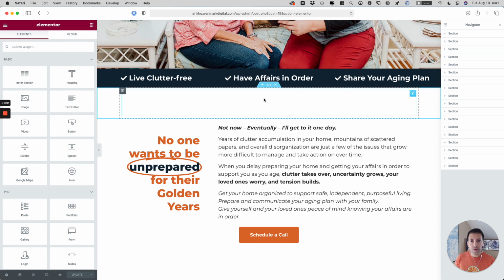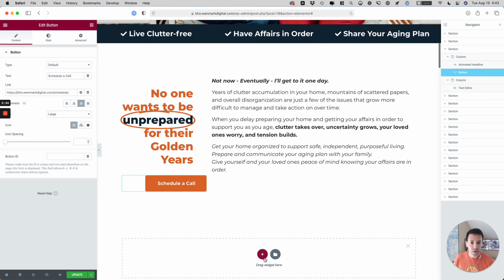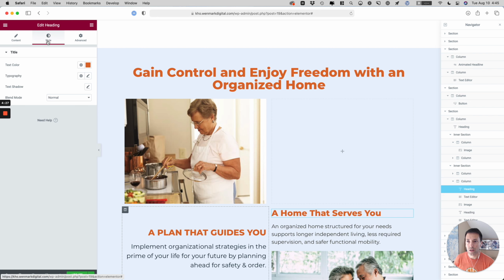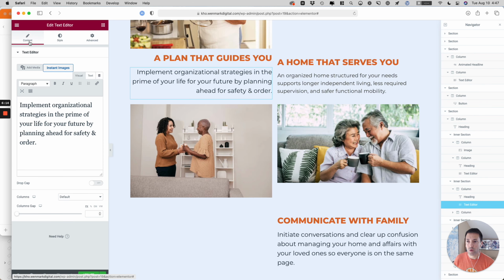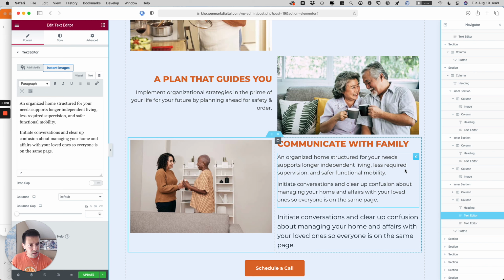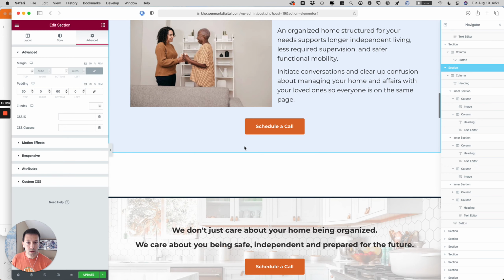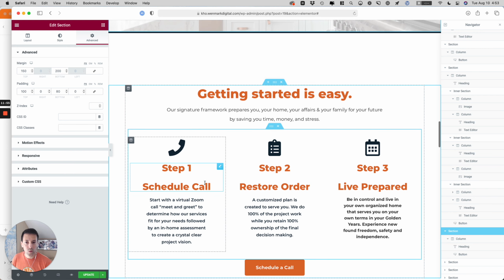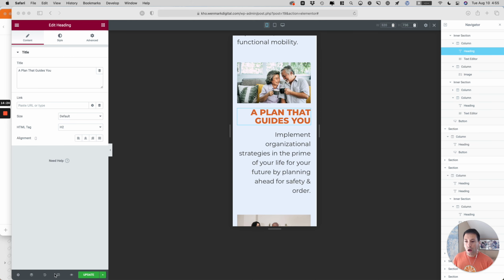HowTo: Clean Up Your Elementor Page Designs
Here are my tips on reducing the number of widgets you use on a page by utilizing margins effectively. I also go over how to revamp a column layout that started with some unnecessary Inner Section widgets. Plus I also include a couple more tips on working with typography and removing extraneous HTML that may have gotten pasted in with your text content.